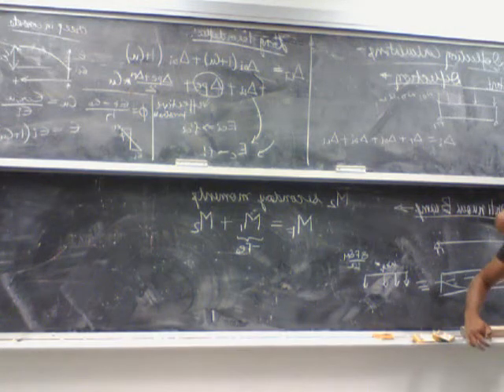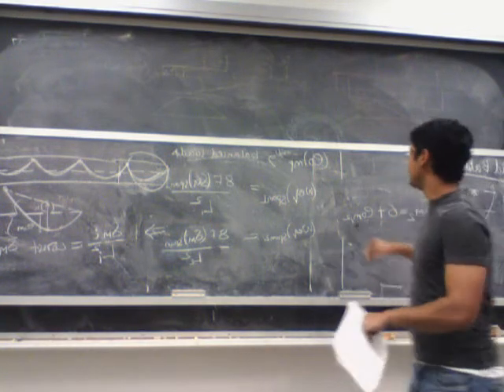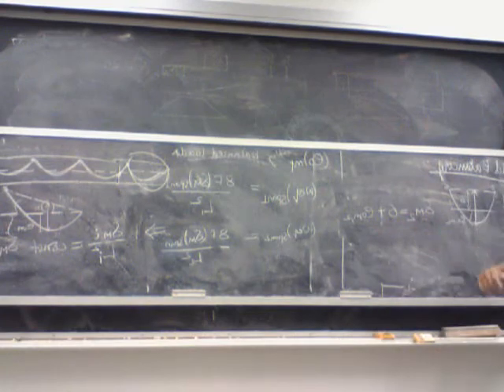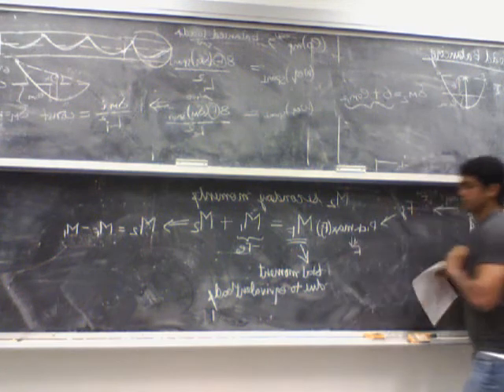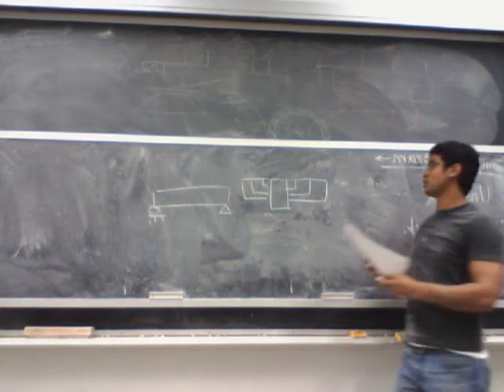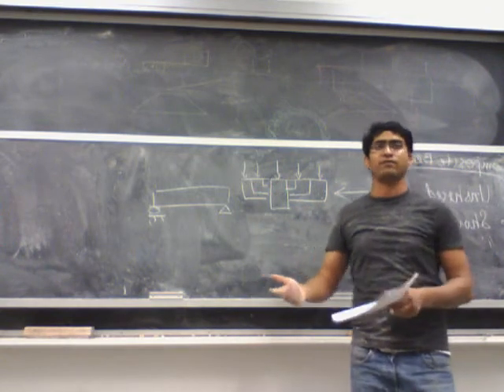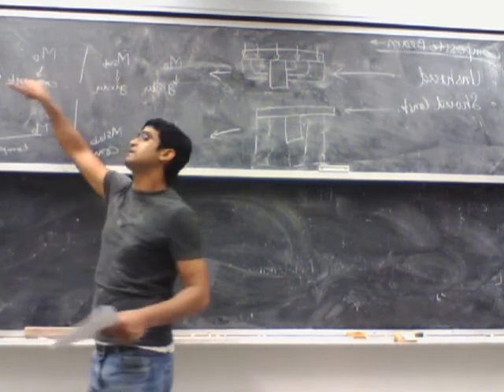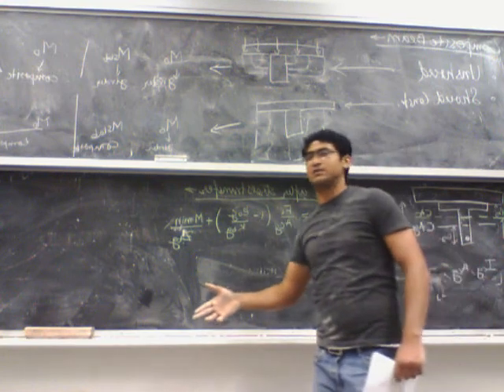SE151B Final Review